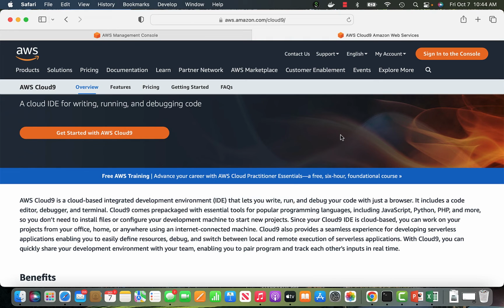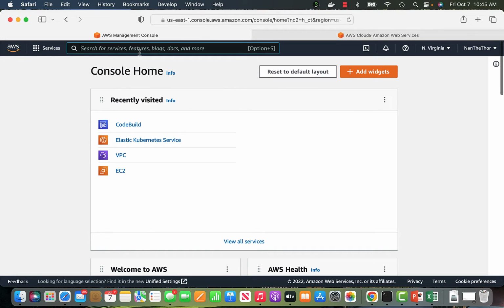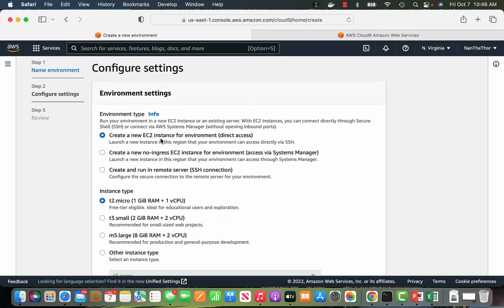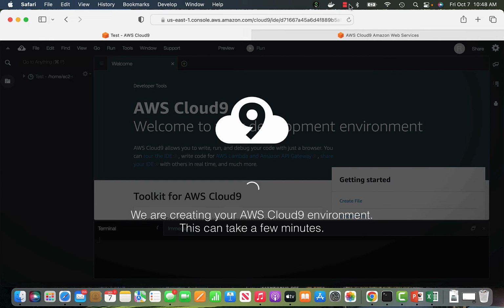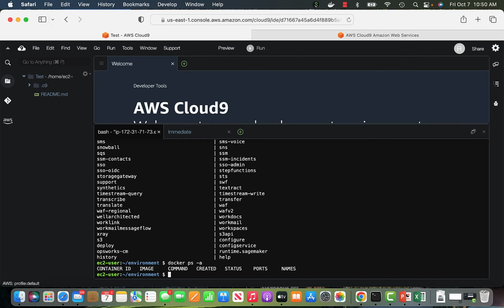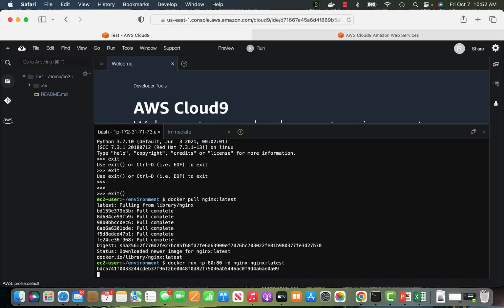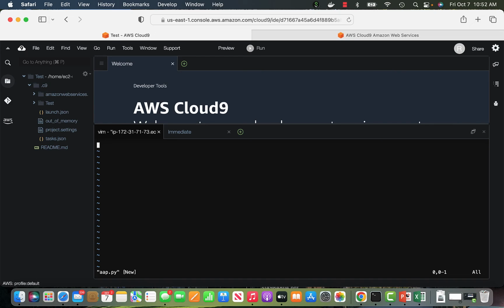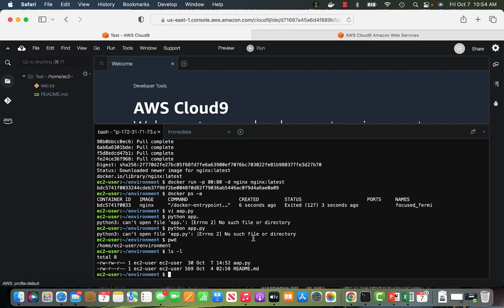Exploring AWS Cloud9 - IDE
explore cloud9 features.